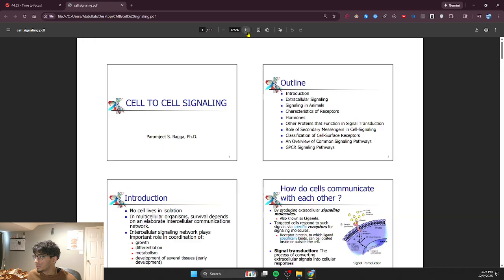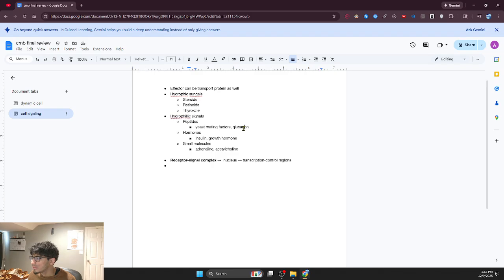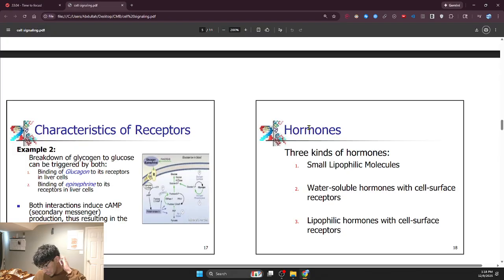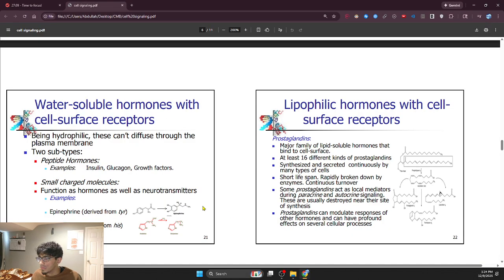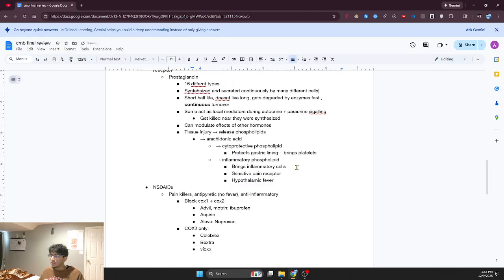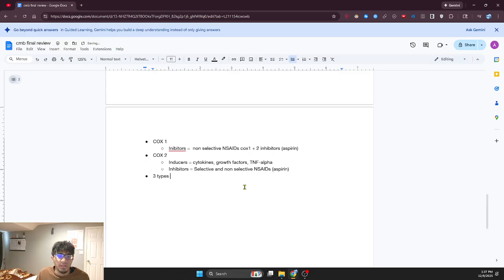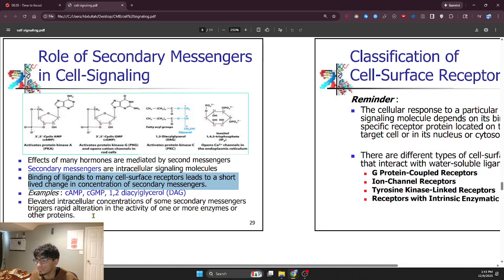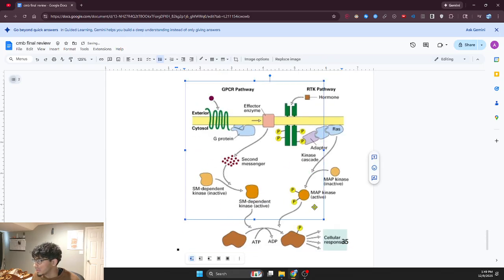cmb final review: cell signaling